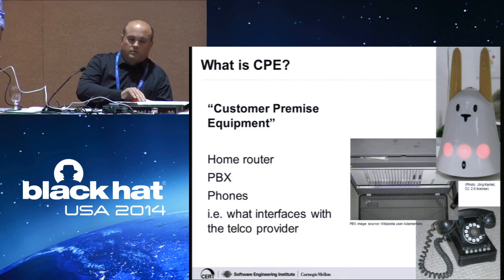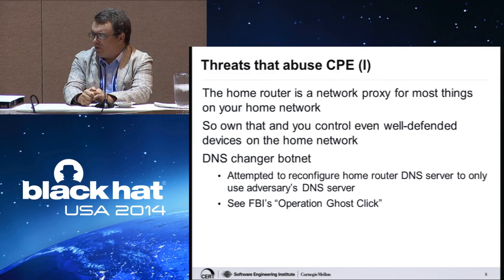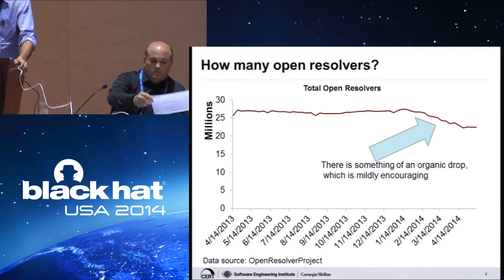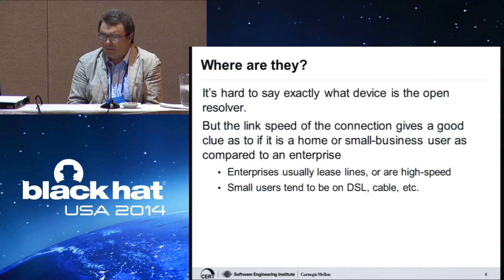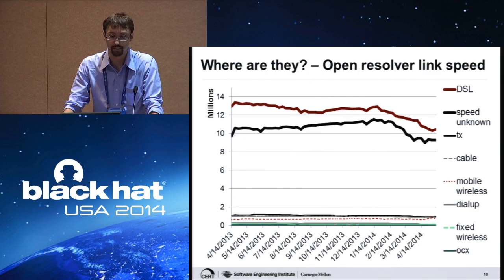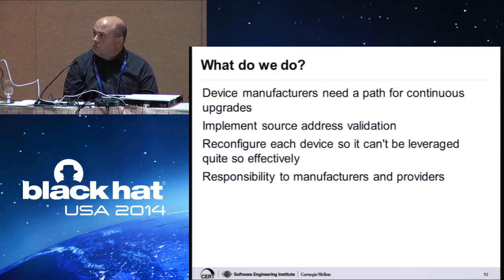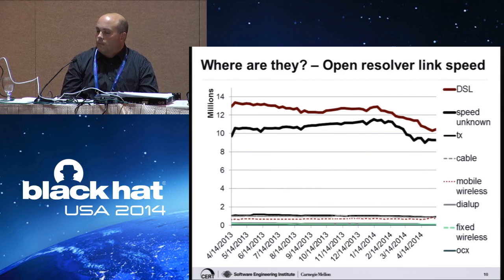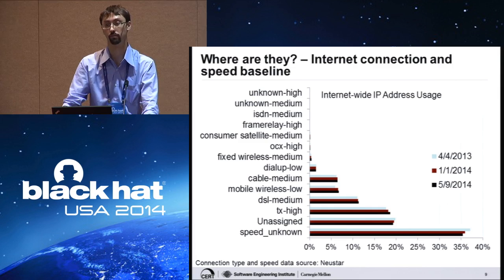Abuse of CPE Devices and Recommended Fixes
By Jonathan Spring, Paul Vixie, and Christopher Hallenbeck

"Consumer Premise Equipment (CPE) has become common, nearly ubiquitous, home and small office attire. Many homes have a router/modem device that mediates access between home devices and the ISP. Abuse of these devices is particularly problematic both because the owner has difficulty interfacing with (and fixing) the device and because the static code provided by the vendor is generally rotted (and vulnerable) by the time the consumer unpacks the device.

The poor management of CPE has created an Internet-scale problem and potential for abuse. For example, the plurality of open DNS resolvers accessible on the Internet are on medium-speed DSL connections, the sorts of connections leased to home and small-business users. These  devices are available for abuse in reflected and amplified DDoS attacks. The vulnerable devices themselves can also be leveraged against the consumer in middleperson attacks. In this presentation, we quantify this problem and provide recommendations for how the Internet community can address this public-health-like problem."